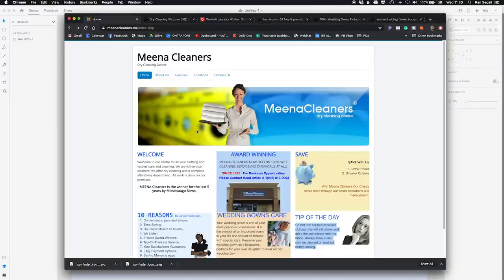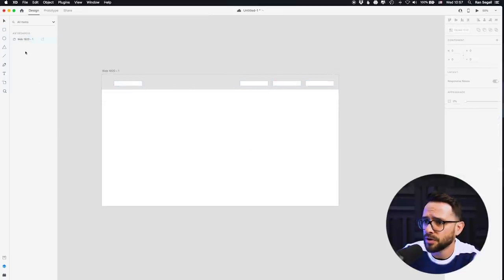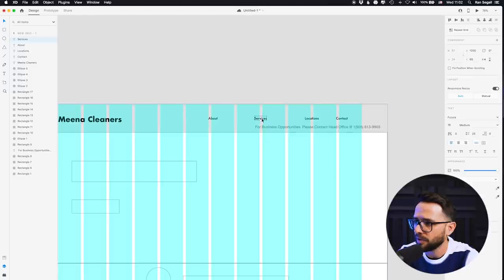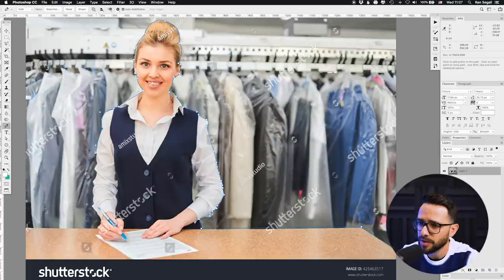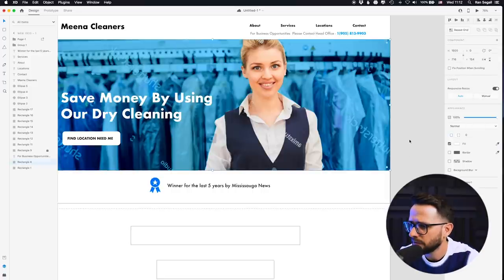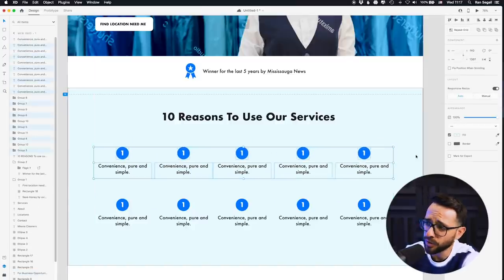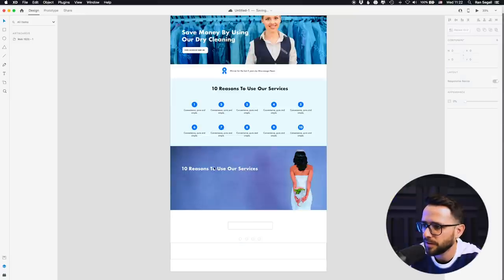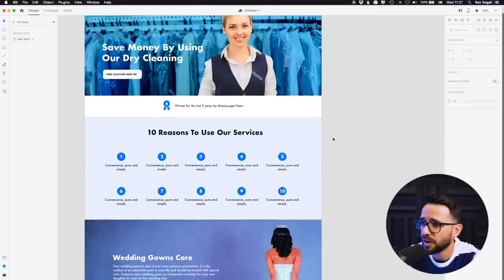THIS DRY CLEANING WEBSITE IS DIRTY! Improving website design | Pimp My Website Ep. 5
Web design walkthrough of how I created a new website from scratch.